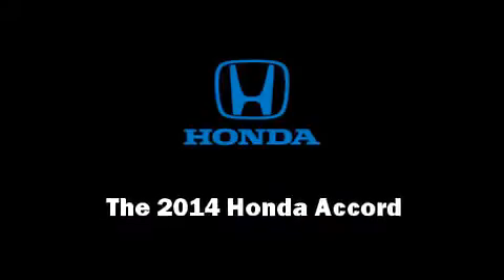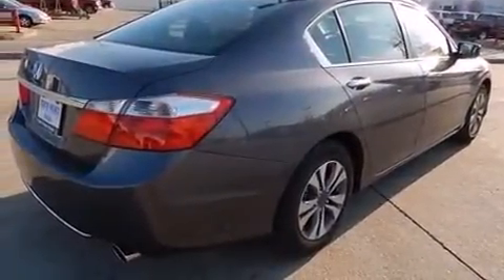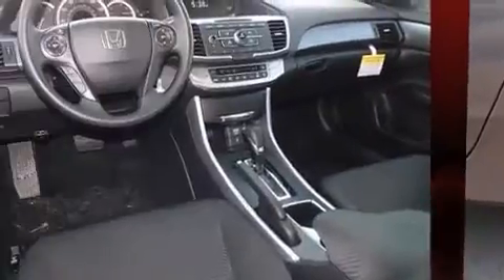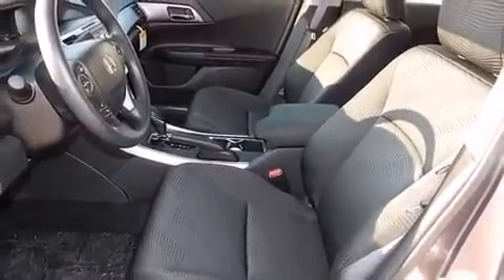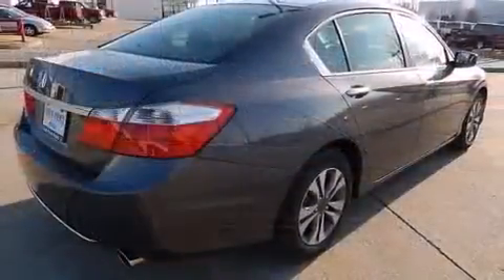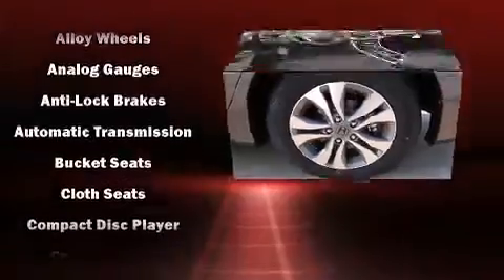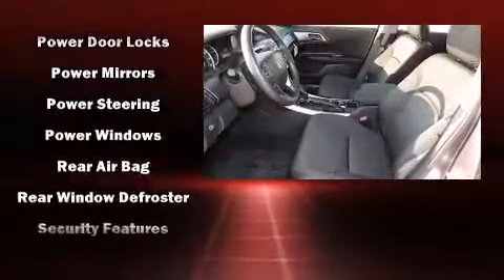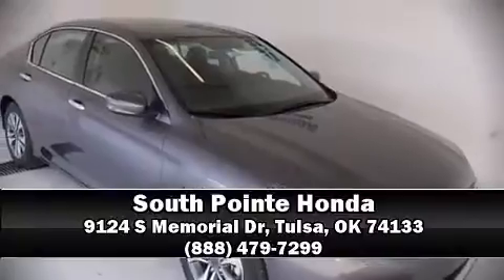2014 Honda Accord LX in Tulsa, OK 74133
Discerning drivers will appreciate the 2014 Honda Accord. This 4 door, 5 passenger sedan is waiting for you to take home! Under the hood you'll find a 4 cylinder engine with more than 170 horsepower, providing a smooth and predictable driving experience. Top features include front dual zone air conditioning, 1-touch window functionality, a tachometer, a trip computer, front bucket seats, power door mirrors, an overhead console, and cruise control. You and your passengers will enjoy the stereo system, which includes a CD player with MP3 capability, steering wheel mounted audio controls, and 4 speakers, providing excellent sound throughout the cabin. Honda also prioritized safety and security with features such as: head curtain airbags, front SIDE impact airbags, traction control, brake assist, a security system, and 4 wheel disc brakes with ABS. Various mechanical systems are monitored by electronic stability control, keeping you on your intended path. We have a skilled and knowledgeable sales staff with many years of experience satisfying our customers needs. They'll work with you to find the right vehicle at a price you can afford. Stop by our dealership or give us a call for more information.